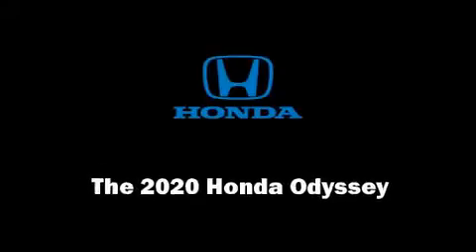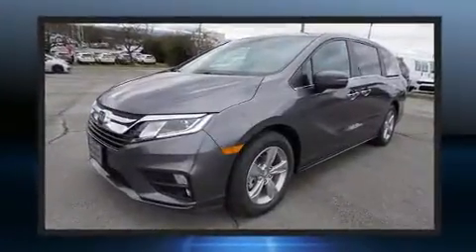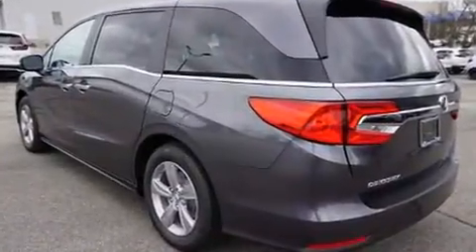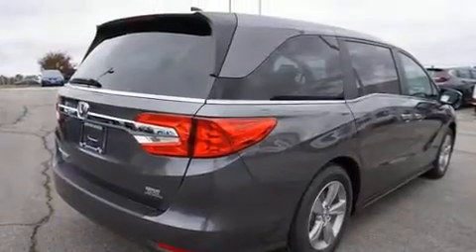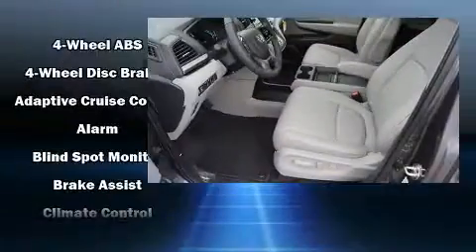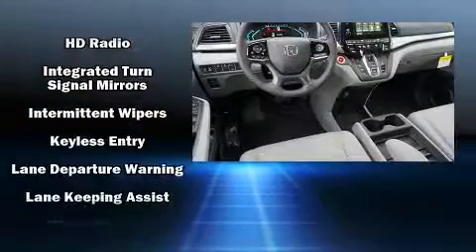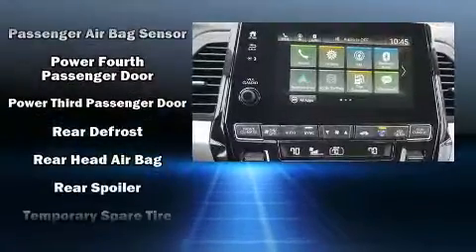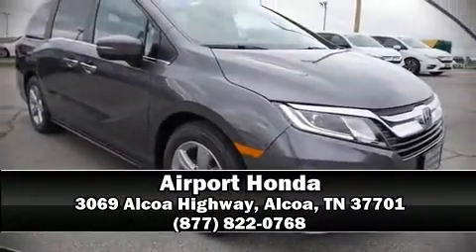2020 Honda Odyssey EX-L in Alcoa, TN 37701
Airport Honda
3069 Alcoa Highway

Discerning drivers will appreciate the 2020 Honda Odyssey. It features an automatic transmission, front-wheel drive, and a 3.5 liter 6 cylinder engine. All of the premium features expected of a Honda are offered, including: 1-touch window functionality, a leather steering wheel, a blind spot monitoring system, heated seats, power moon roof, lane departure warning, and remote keyless entry. Storage solutions are integrated throughout the interior, demonstrating thoughtful attention to detail. Passengers in the third row enjoy seat back reclining functionality, providing an extra level of comfort and convenience. Audio features include an AM/FM radio, and 7 speakers, providing excellent sound throughout the cabin. Honda ensures the safety and security of its passengers with equipment such as: head curtain airbags, front side impact airbags, traction control, brake assist, anti-whiplash front head restraints, a panic alarm, and 4 wheel disc brakes with ABS. For added security, dynamic Stability Control supplements the drivetrain. Our experienced sales staff is eager to share its knowledge and enthusiasm with you. We'd be happy to answer any questions that you may have.